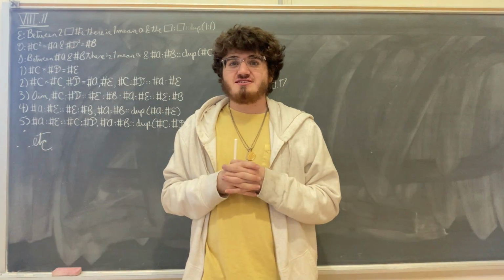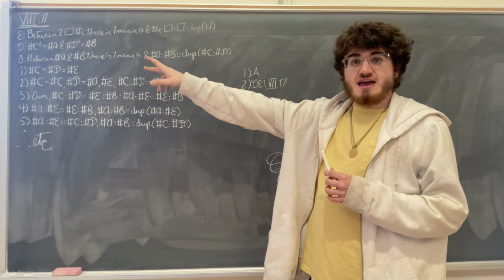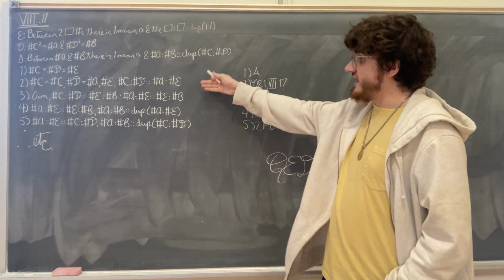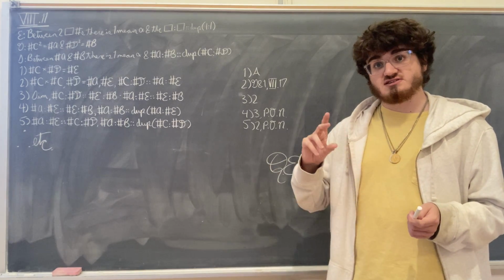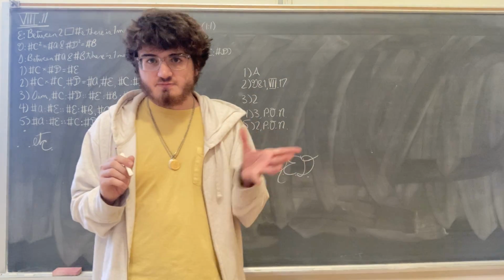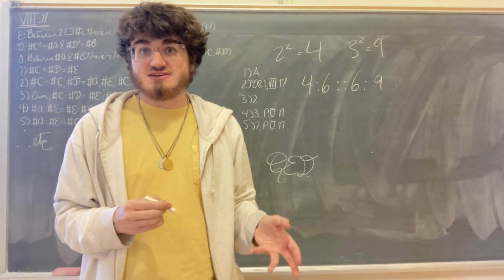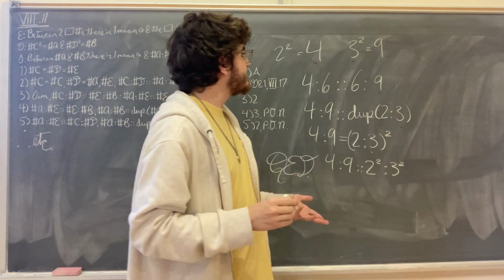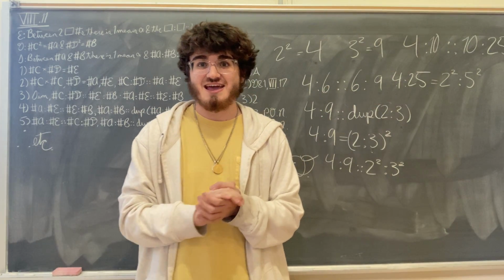Euclid's Elements, Book VIII, Proposition 11 (VIII.11)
"Between two square numbers there is one mean proportional number, and the square has to the square the ratio duplicate of that which the side has to the side."